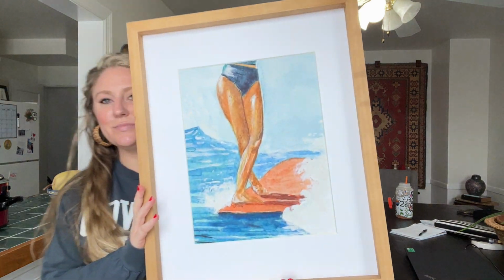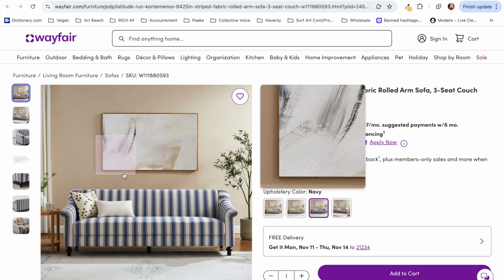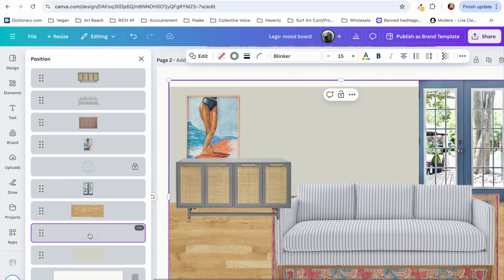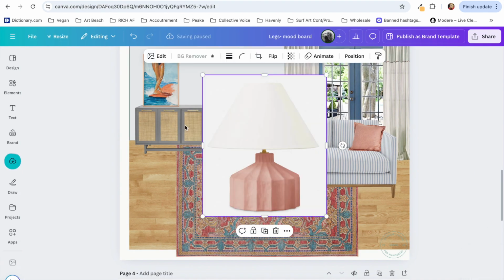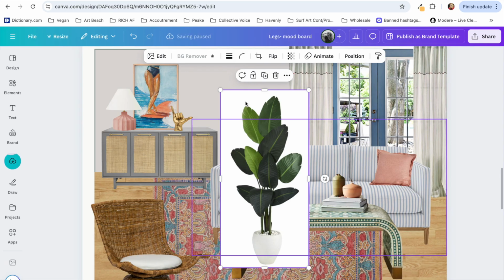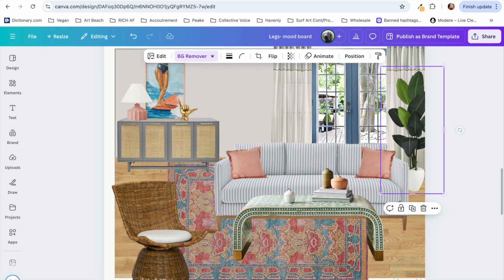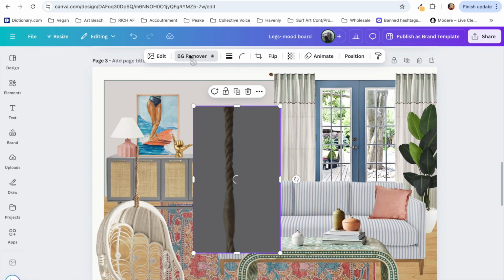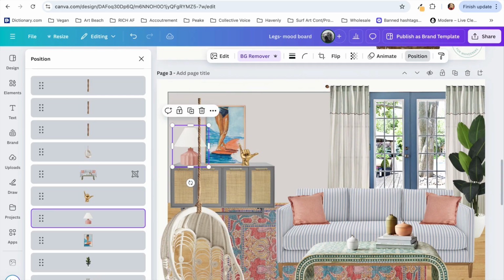How to make a mood board using CANVA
Coffee table
Console table
Accent Chair

iMovie
Splice